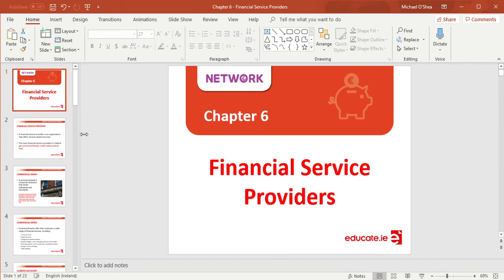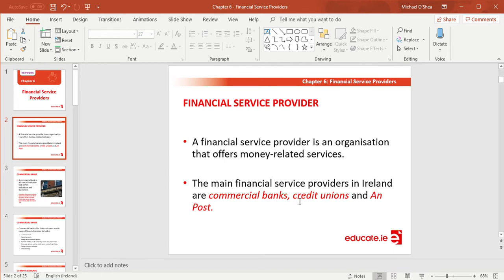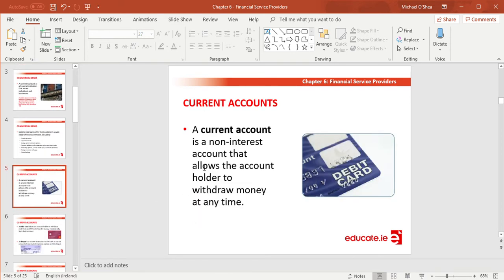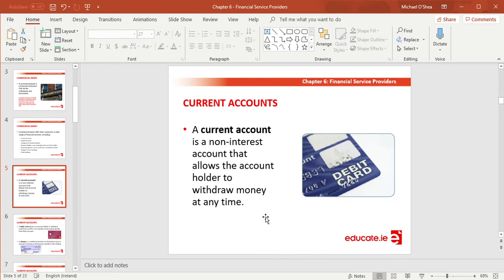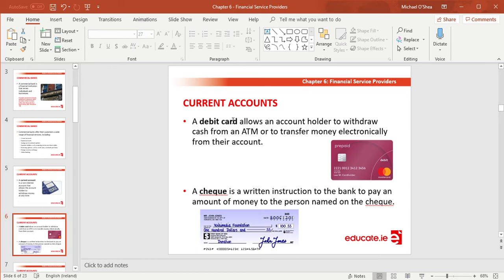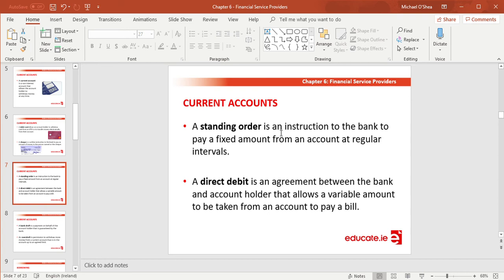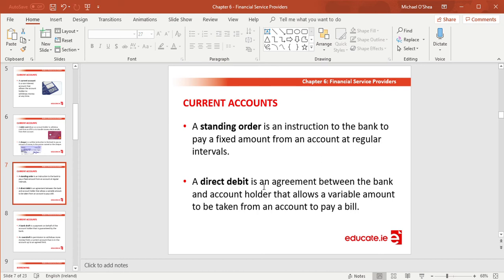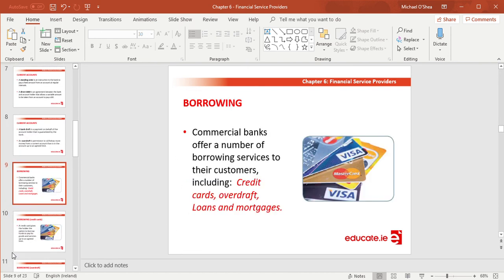Junior Cert Business Studies: Financial Service Providers Part 1